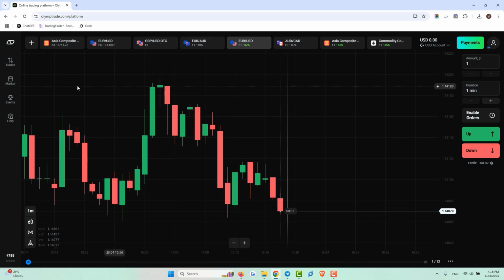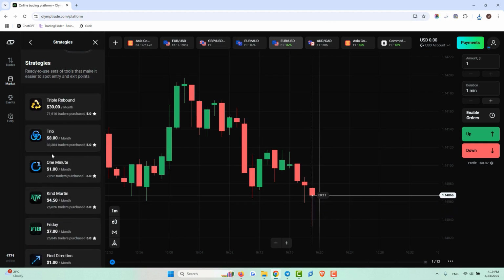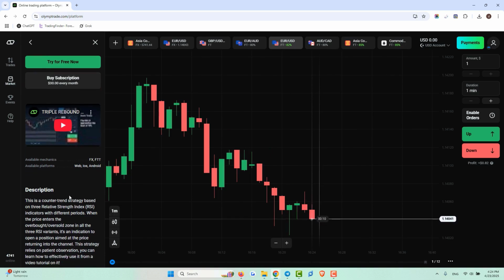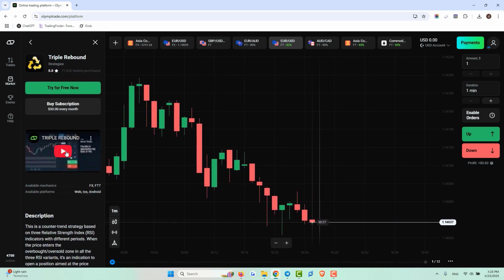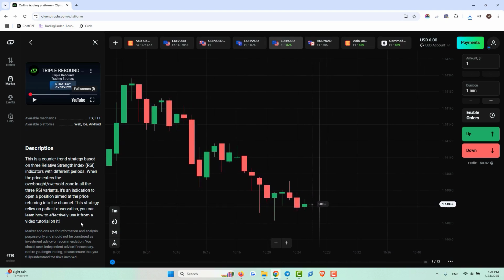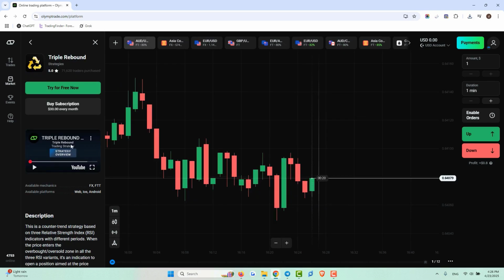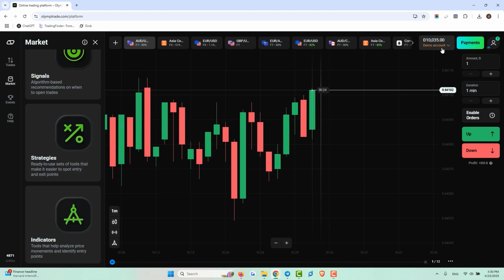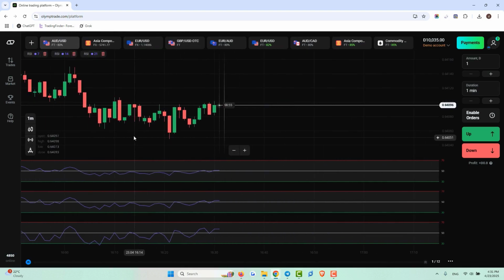📈 OlympTrade Broker Strategy 2025 [Kind Martin, Duet +1, 2D, Jack Tar] - [TradingFinder]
🎯 Olymp Trade Broker Strategy – Proven Techniques for Successful Trading

📈 Unlock powerful trading strategies tailored for Olymp Trade to maximize your profits in 2025.

Explore key methods and proven tactics that help traders make informed decisions, manage risks, and improve win rates.

Whether you’re a beginner or an experienced trader, these strategies offer actionable insights to boost your trading performance on Olymp Trade.

💡 Stay ahead in the market with tested approaches and smart trade setups!

00:00 Intro
00:26 Access Market strategies
00:43 Strategies available for purchase
00:55 View strategy details
01:36 Trading risk disclaimer
02:00 Buy or try free
02:05 Activate free trial
02:25 Strategy activated confirmation
02:34 Enable strategy on chart
02:44 Watch tutorial videos